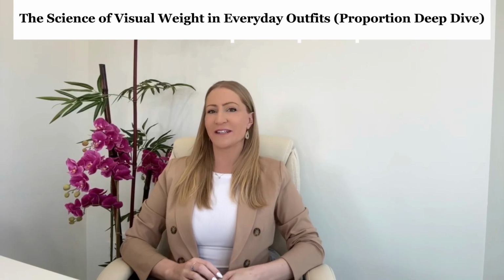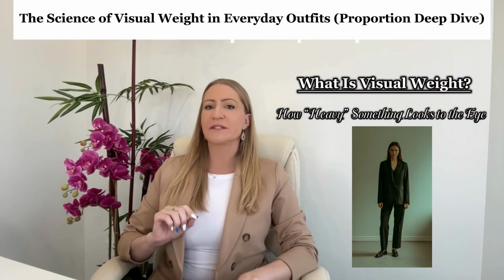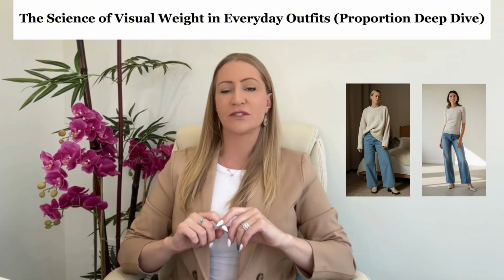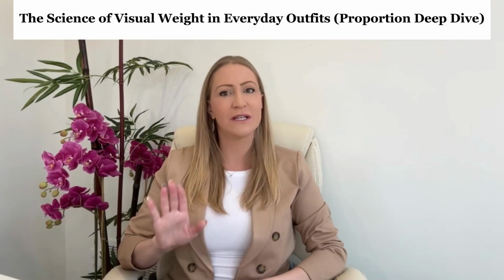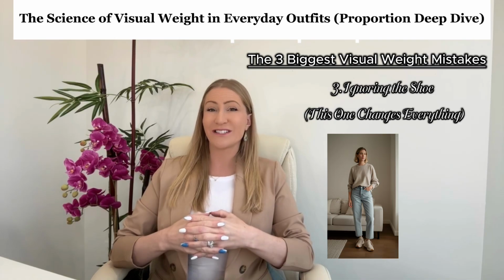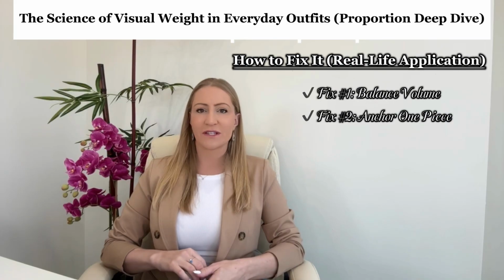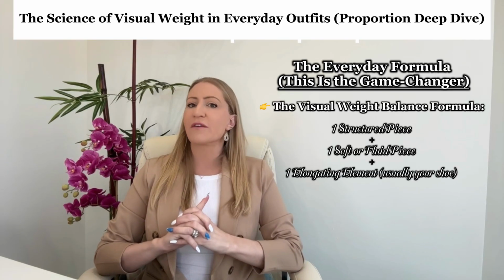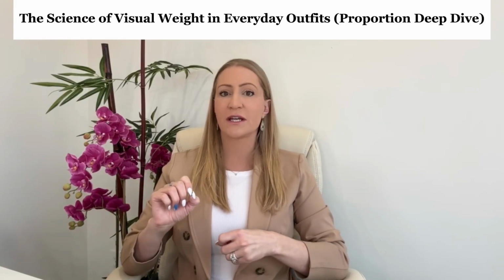The Science of Visual Weight in Everyday Outfits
If your outfits feel off… even when you’re wearing good pieces, this is why.
It’s not your body. It’s not your age.
👉 It’s visual weight.
In this video, I’m breaking down the real reason some outfits look polished and elevated… while others feel heavy, unbalanced, or slightly “off”, even when everything technically matches.
Once you understand this, you’ll start seeing exactly:
✔ Why certain outfits shorten your shape
✔ How to instantly look more put-together
✔ What small changes make the biggest difference
✔ And how to balance your outfits without buying a whole new wardrobe

This is one of those concepts that completely changes how you get dressed.
✨ If you want easy, wearable pieces that already follow these principles…

What’s one outfit that never feels quite right?